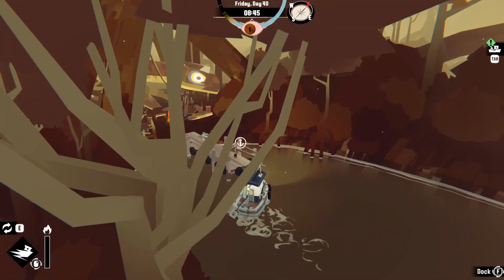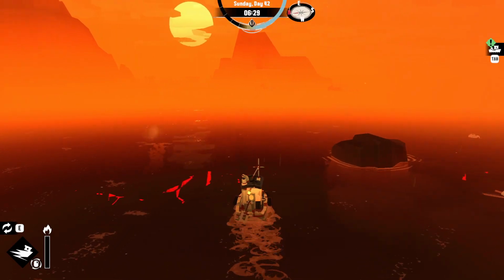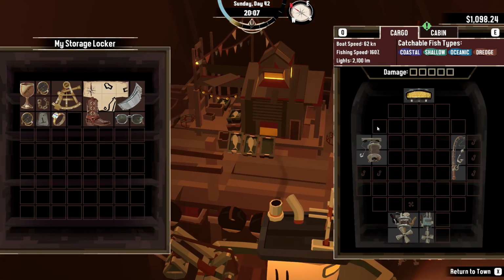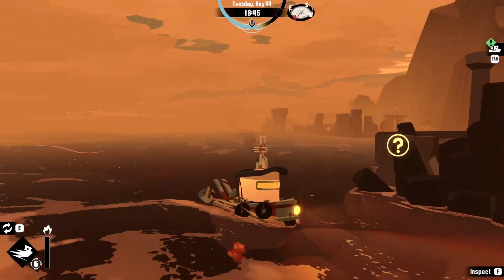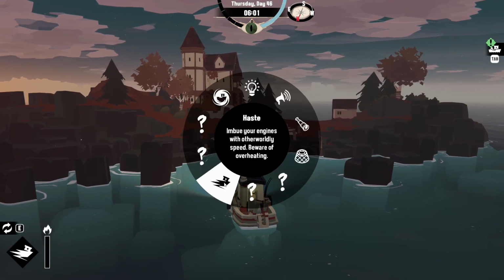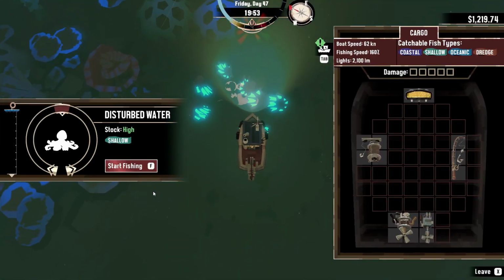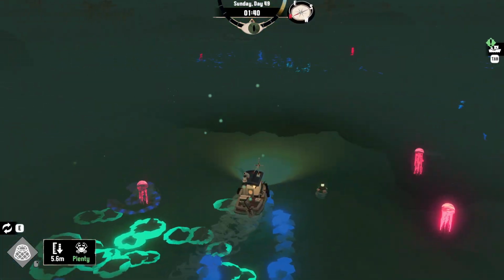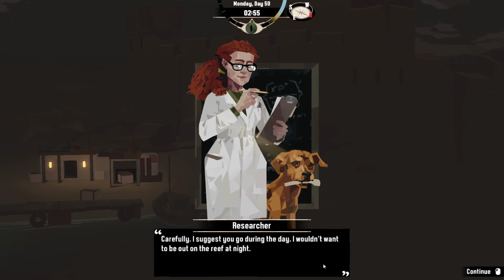I UNDERESTIMATED THEM! | Dredge Episode 9